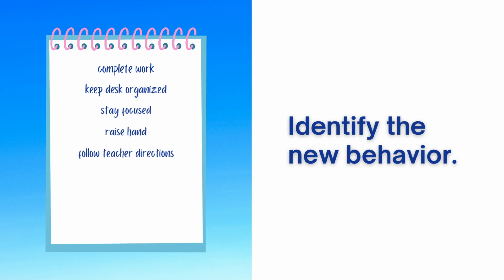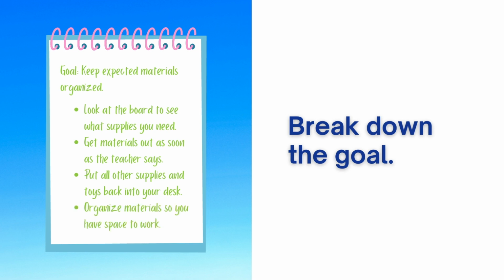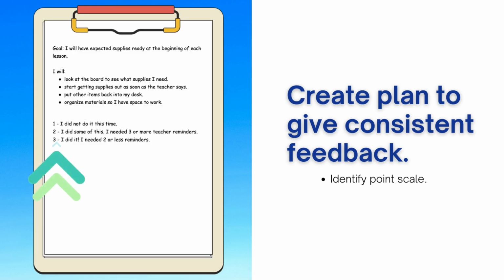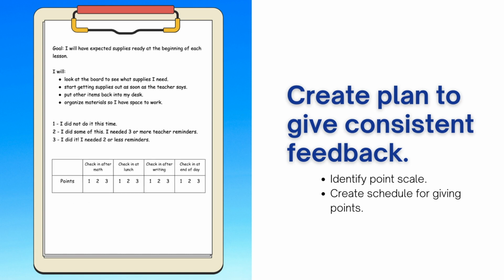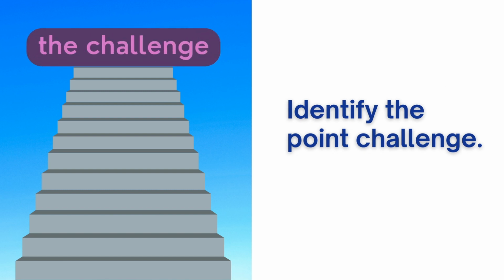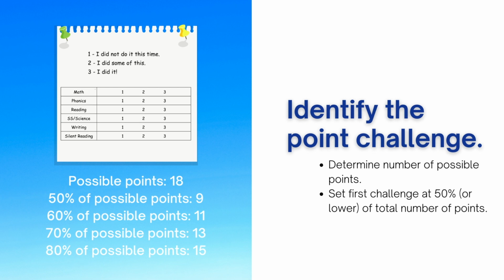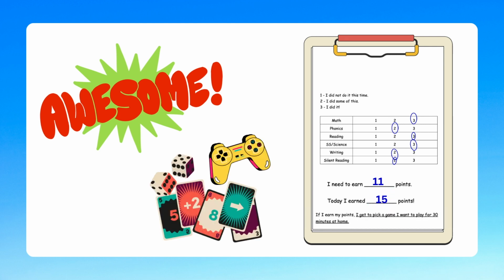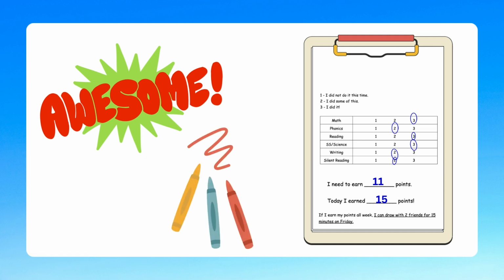Behavior Charts | Classroom Coach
Sometimes a student needs more individualized support for meeting classroom expectations. Behavior charts support students by providing positively reinforcement; behavior charts support teachers by providing an effective and efficient way to meet student needs.